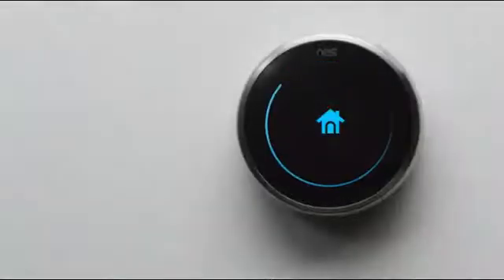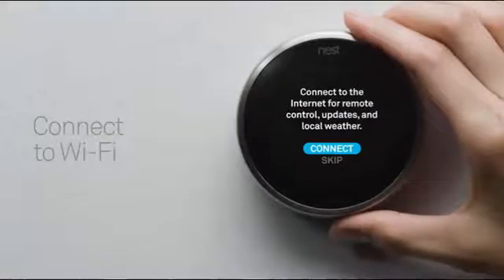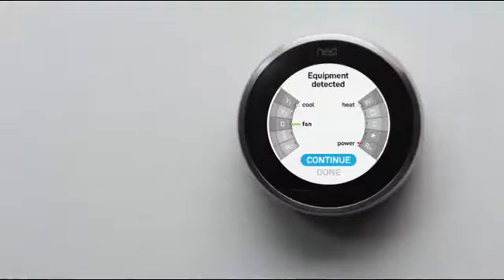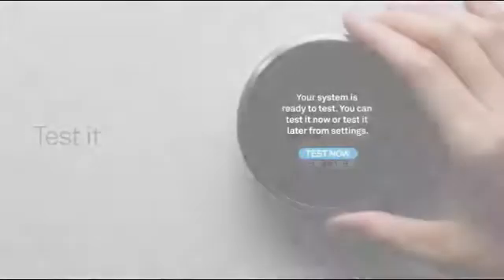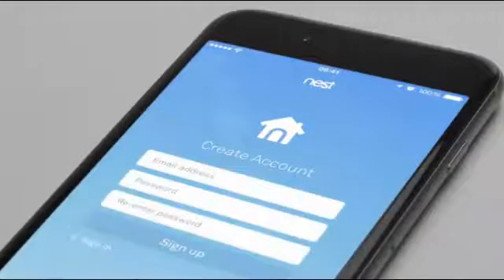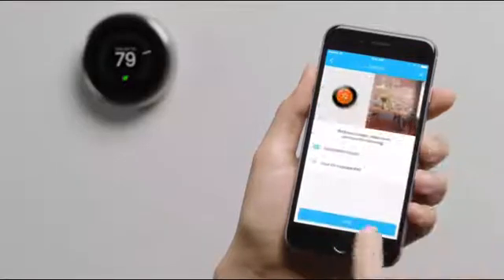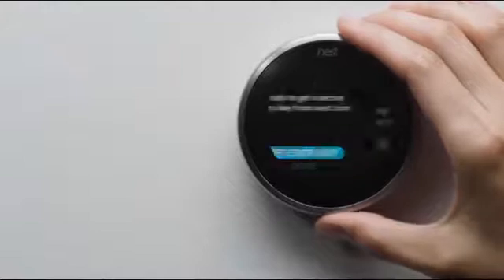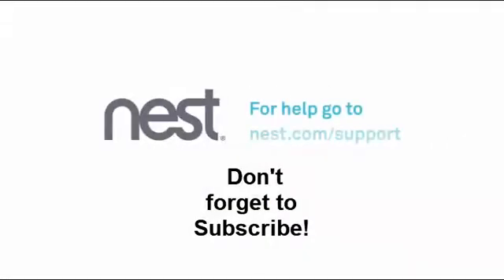Nest Learning Thermostat 3rd Generation, Stainless Steel, Works with Amazon Alexa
The Brighter Way To Save Energy.
The Nest Learning Thermostat - stainless steel
A thinner, sleeker design. A bigger, sharper display. The 3rd generation Nest Learning Thermostat is more beautiful than ever. With Farsight, it lights up when it sees you coming and shows you the time or temperature from across the room. And the Nest Thermostat is proven to save energy. That’s the most beautiful part.

-Works with Amazon Alexa for voice control (Alexa device sold separately)

-Auto-Schedule: Nest learns the temperatures you like and programs itself in about a week.

-Home/Away Assist: Nest automatically turns itself down when nobody’s home to help you save energy.

-Remote Control: Connect your thermostat to Wi-Fi to control the temperature from your phone, tablet or laptop.

-Farsight: When the Nest Thermostat spots you across the room, it lights up beautifully to show you the time, temperature or weather.

-Energy Star: First thermostat to earn Energy Star. Your thermostat controls half your energy bill - more than appliances, more than electronics. Saving energy starts with your Thermostat.

-Energy History: Check your Energy History in the Nest app to see how much energy you use and why.

-Nest Leaf: You’ll see the Leaf when you choose a temperature that saves energy. It guides you in the right direction.